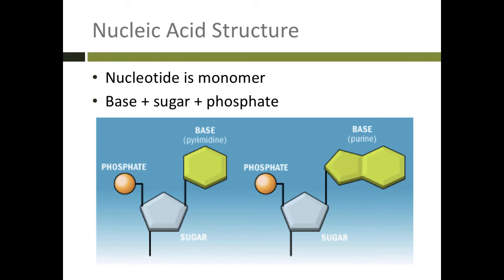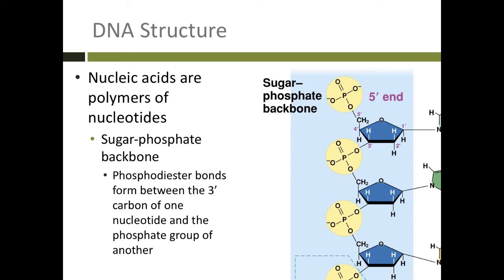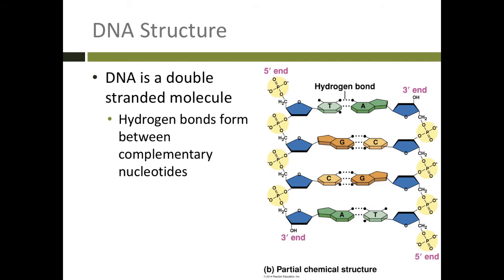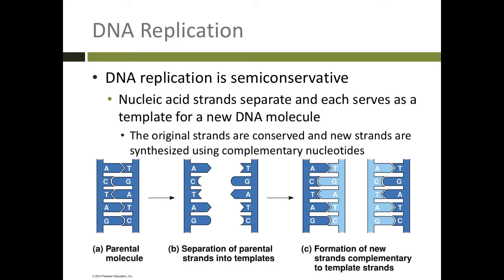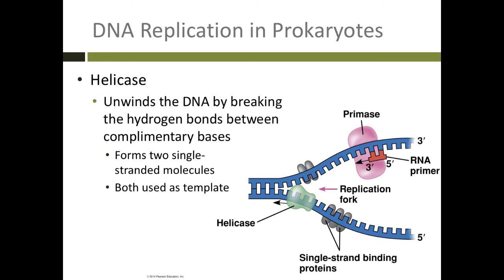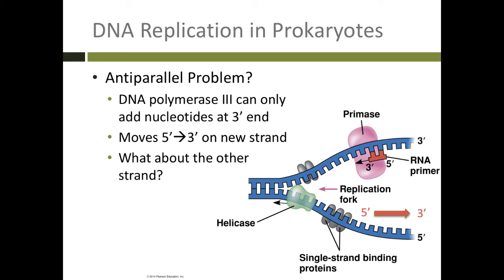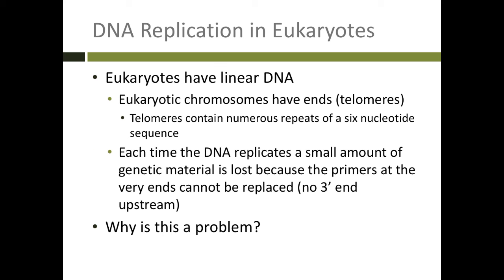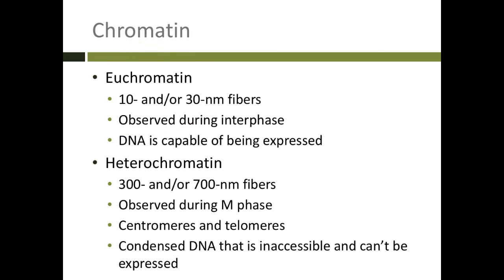12 DNA replication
Table of Contents:

00:00 - Lecture 12
00:06 - Information Flow in Cells
00:15 - Information Flow in Cells
00:49 - DNA structure
02:03 - DNA Structure
04:40 - DNA Structure
05:30 - DNA Replication
05:35 - DNA Replication
05:51 - DNA Replication
07:32 - DNA Replication in Prokaryotes
08:47 - DNA Replication in Prokaryotes
10:05 - DNA Replication in Prokaryotes – Lagging Strand
12:07 - Chromatin